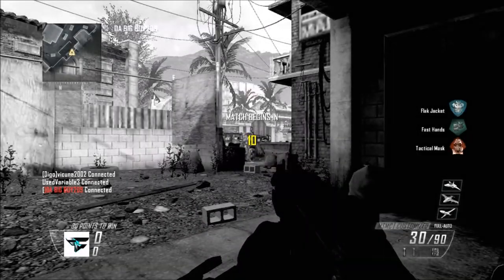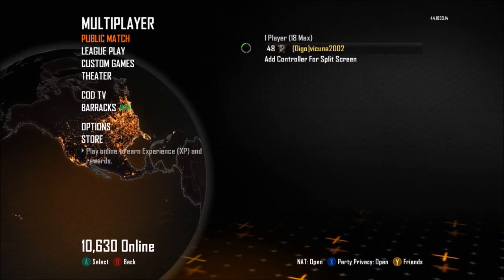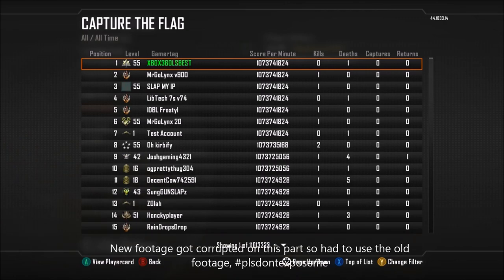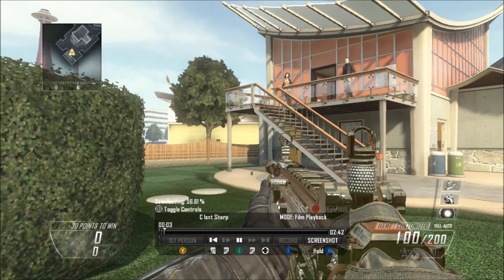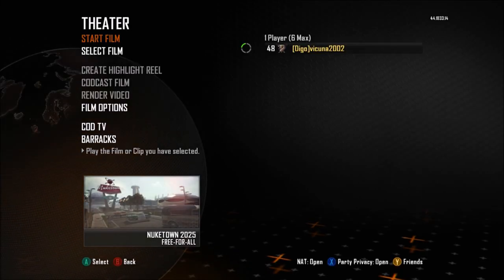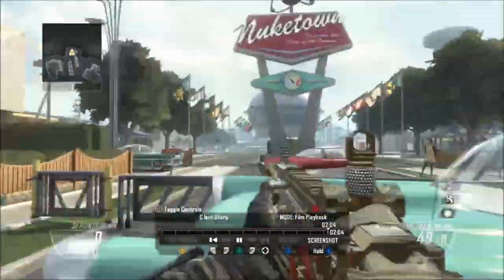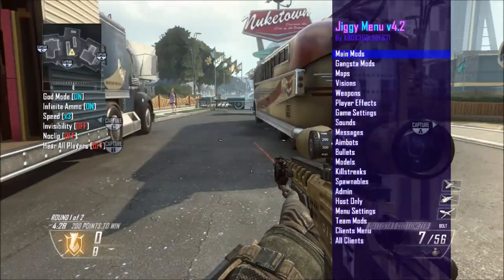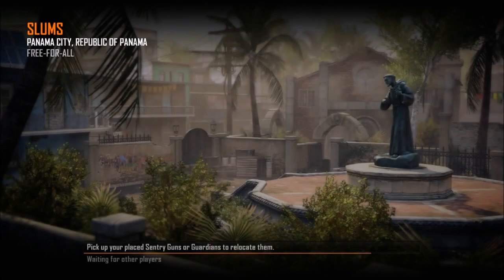Black ops 2 HOW TO GET A *MOD MENU* EASY WITHOUT ANY USB OR MODDED XBOX! WORKS FOR XBOX ONE & 360!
Founder- XBOX360ISBEST

Xbox Gamertag: vicuna2002
Playstation ID : vicuna2002